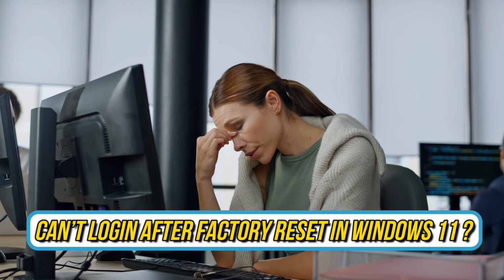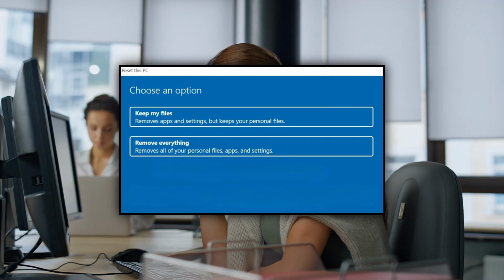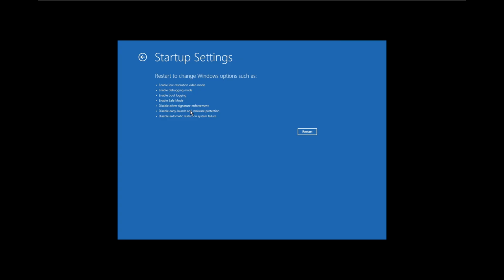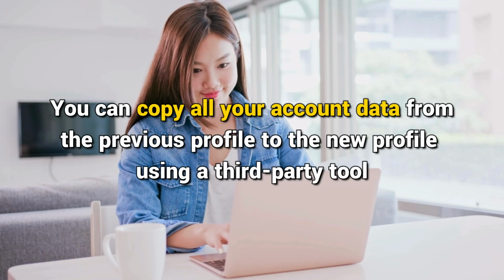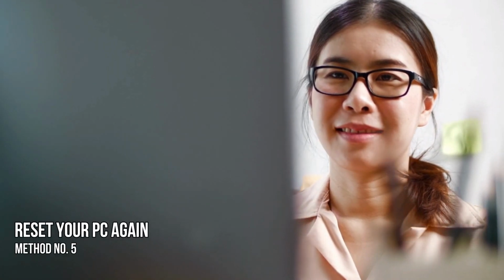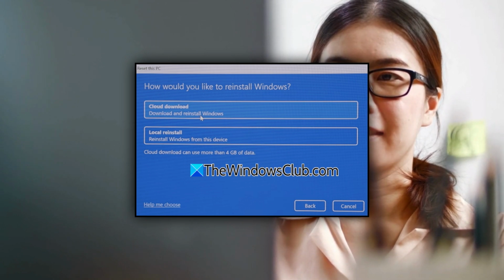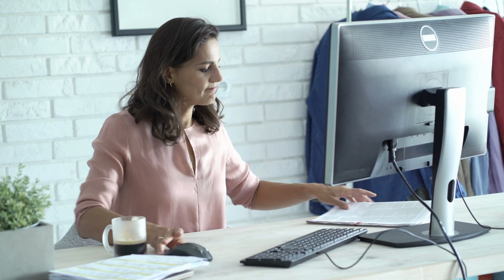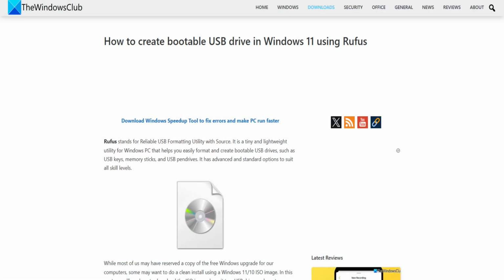Can’t login after Factory Reset in Windows 11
Reset this PC is a feature in Windows 11/10 that lets you reinstall Windows while keeping your files or removing everything. The Keep my files option does not remove your files and accounts created on your system. Hence, you can sign back in to your existing accounts after resetting your PC.

However, some users cannot log in after a factory reset in Windows 11. If you encounter the same issue, use the fixes provided in this video.

00:00 Intro
00:42 Perform a hard reset
01:02 Try other ways to log in
01:19 Boot in Safe Mode
02:42 Reset your account password on another computer
03:16 Reset your PC again
04:02 Perform a clean installation of Windows